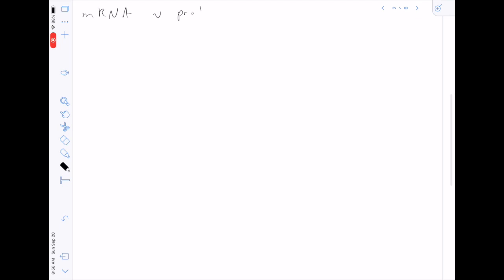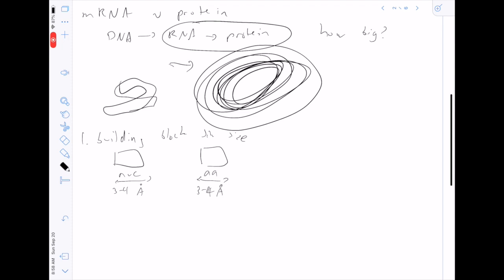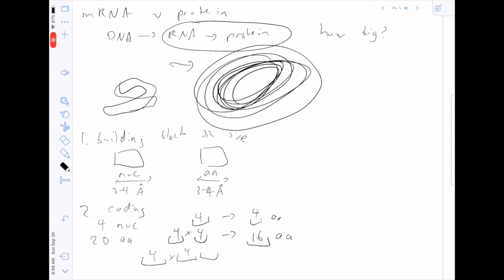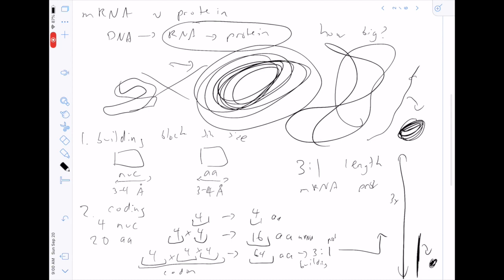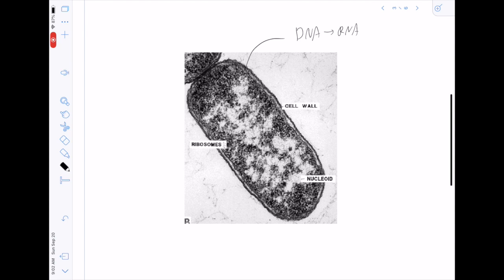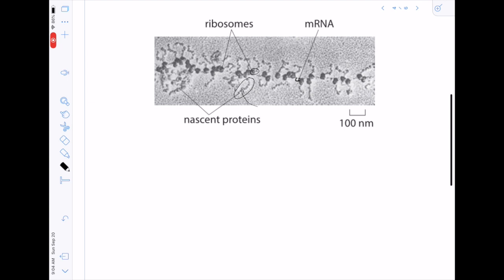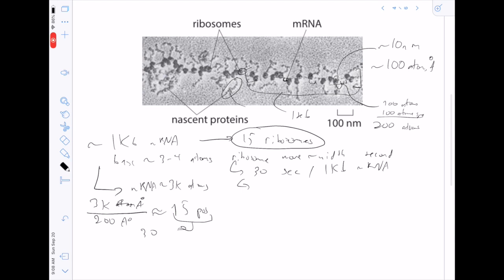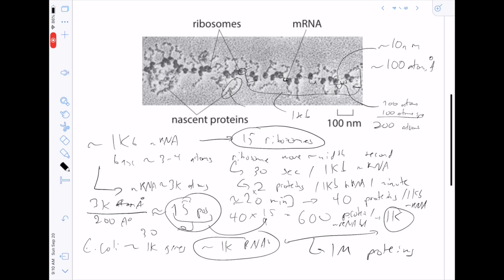thought experiment #4: mRNA vs protein - throwing your intuitions out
Derivation at the end might be inefficient, b/c # of positions is proportional to RNA length, and time to traverse is inversely proportional to RNA length, and you basically multiply those things together - it’s still nice to visualize things in this way thought (like, nice to see the 1kb length superimposed on the TEM picture).

If anyone wants to make a quick video with the most efficient derivation of the above, I think it would be a good thought experiment :)

Also - if you watched this but can’t re-do it yourself, try going through each step slowly. Also, maybe I’m wrong! Helpful s are

1 atom length ~= 10^-10 meters
1 nucleotide across ~= 1 amino acid across ~= 3.5 atoms in length
1 ribosome ~= 10 nm = 100 atoms (really, more like 20 nm/200 atoms)
1 ribosome moving ~= moves its own length (~100 atoms from above) every second
Positioning on mRNA: each ribosome has a ~ribosome-sized space next to it

You should be able to derive a fair amount of stuff from this :)